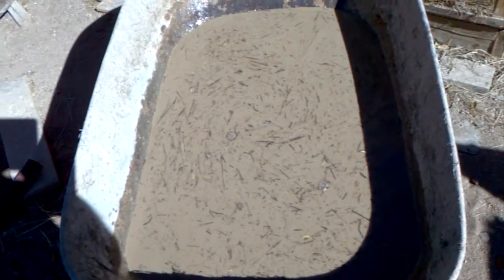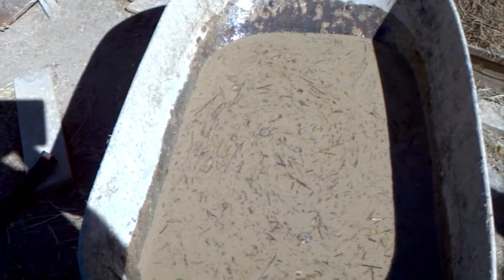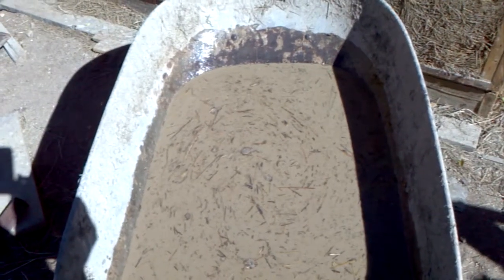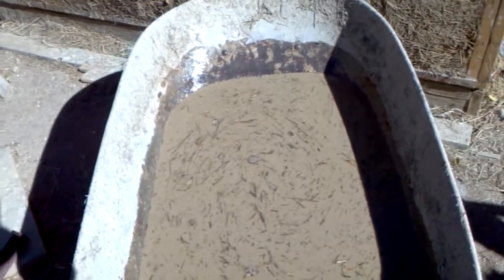Building a clay slip cob wall in Chaffee county Colorado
Clay slip or light clay construction is an ancient building method. It produces strong walls with a high R value. I'm infilling a recycled 2X6 stud wall that came out of a demo at Copper Mountain. The method is pretty simple. You screw temporary forms (scraps of 3/4 ply) to the studs, then ram them full with hay or straw that has been dipped in the clay slurry. I let the compacted forms set over night, then strip them the next day. This allows the clay to dry fairly quickly. I have chicken wire on the inside of the wall because I'm going to stucco the inside wall surface. I want the inside wall to be strong enough to support the stucco and that's why remesh is important. Once the stucco has cured, I will hang slate over it. Just the generic 12inX12in slate that you buy at Home Depo. The slate+stucco will give the wall enough thermal mass so that the heat harvested during the day should coast all night and keep the greenhouse above freezing. I plan on growing tomatoes in the greenhouse but if you have a medical marijuana license, I would be open to the idea of renting out the greenhouse. I'm happy to answer any questions about this process.